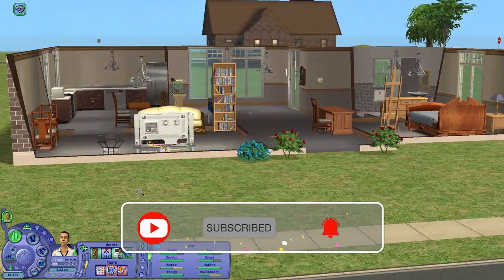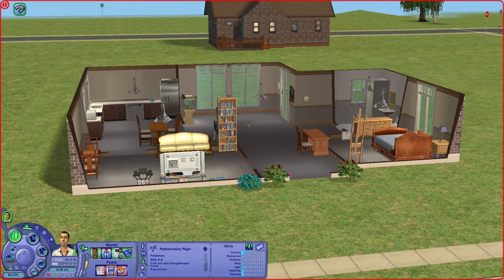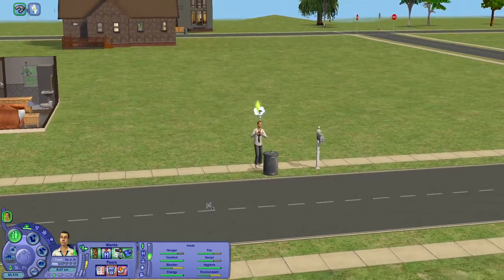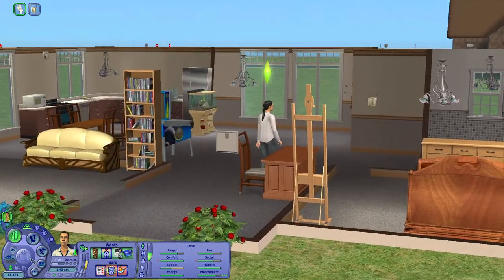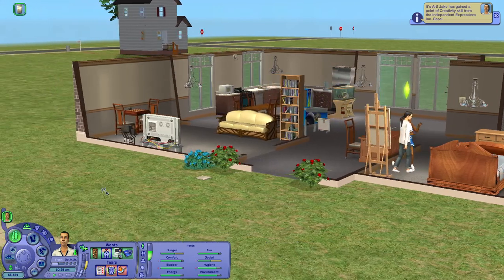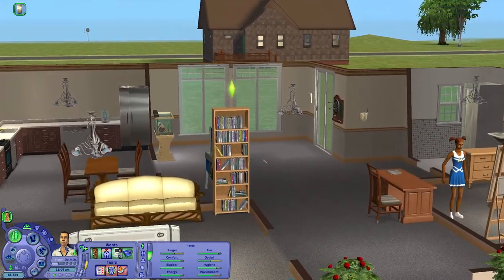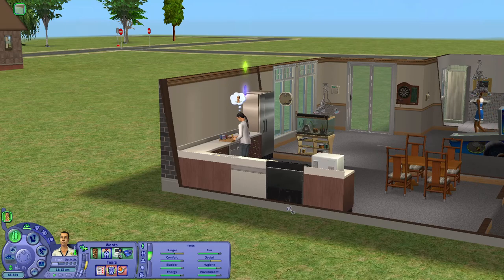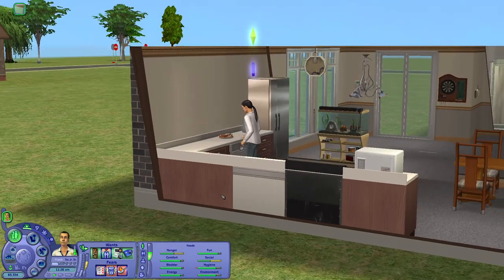Greek House | The Sims 2 University | Episode #4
Jake starts a Greek House on campus.